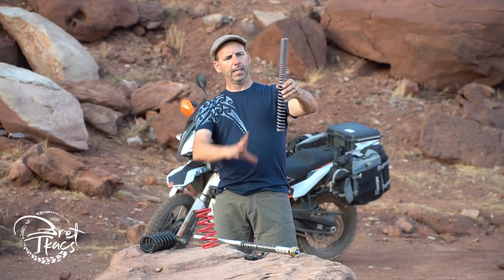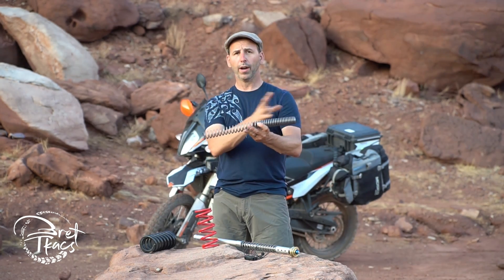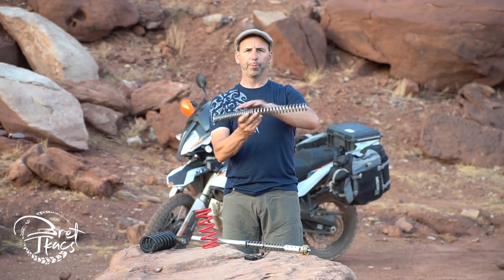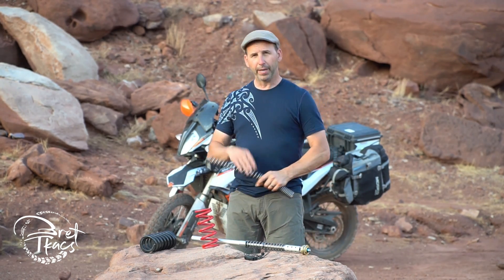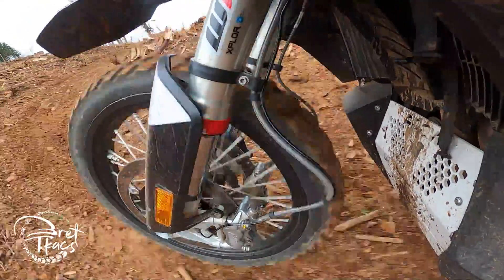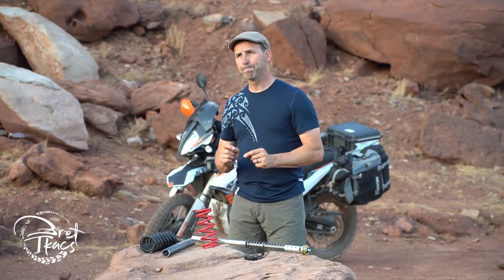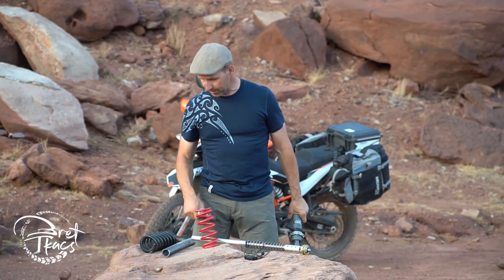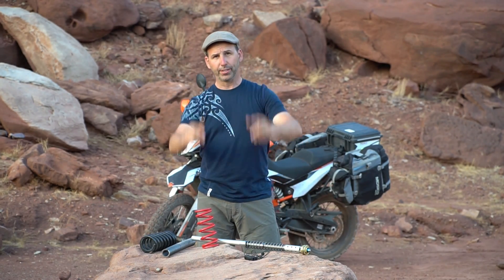Motorcycle suspension, springs, what you need to know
Suspension can be a complex topic but before you randomly start buying parts, paying others to make changes or worse yet do nothing you need to watch this video. This is the first of a series of videos I will be producing that not only teaches you skills like setting sag and adjusting your rebound and compression but also to understand why and how to do it. Hiring a professional to build suspension is a good investment but if you don't understand it you may ask for something you don't really want or need.

Photo references from Race Tech's Motorcycle Suspension Bible

Bret Tkacs~